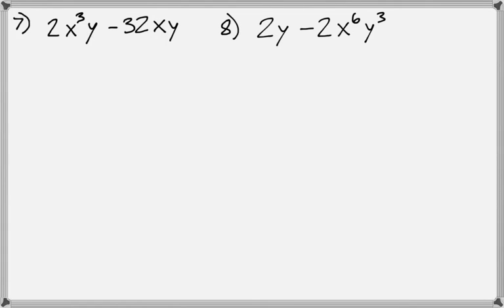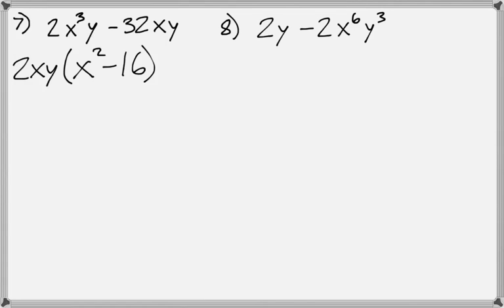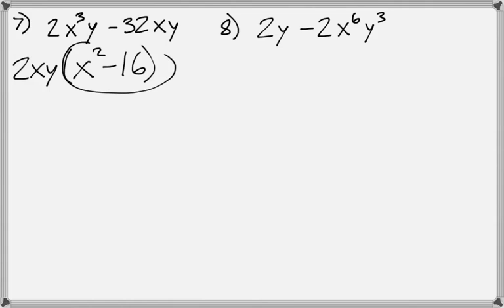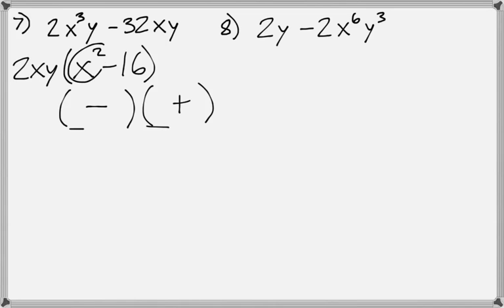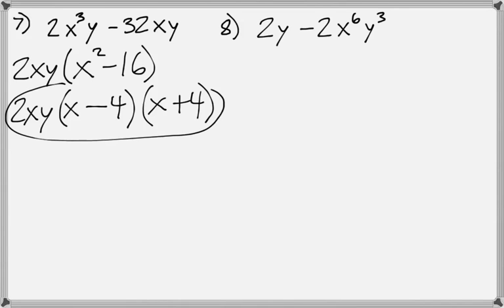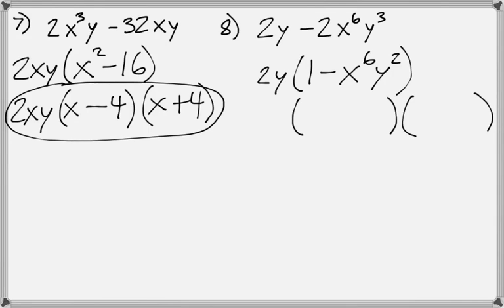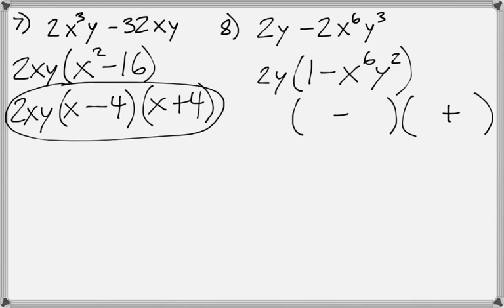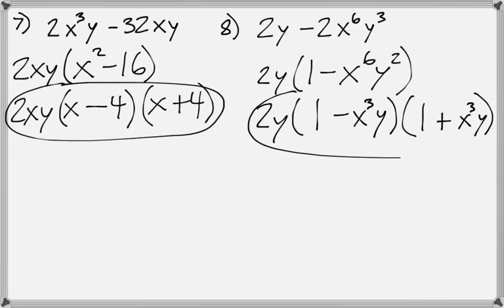Math 119 : 6.3 #7, #8 (Intermediate Algebra Tutorial : Factoring Special Forms)